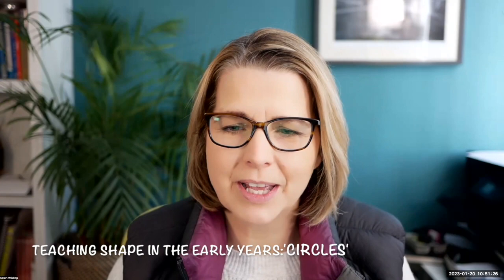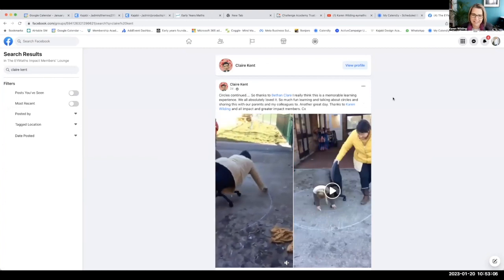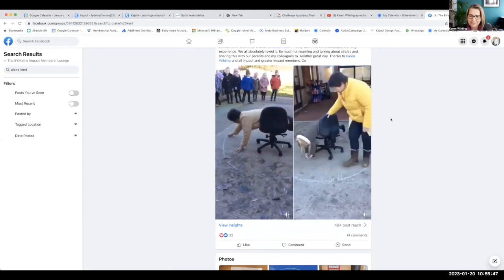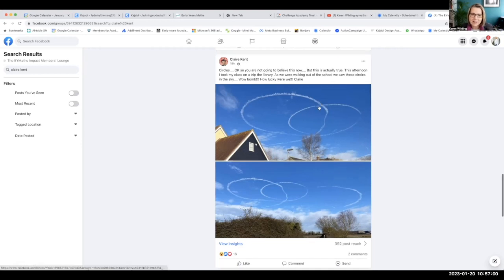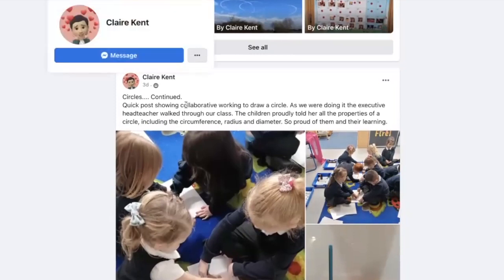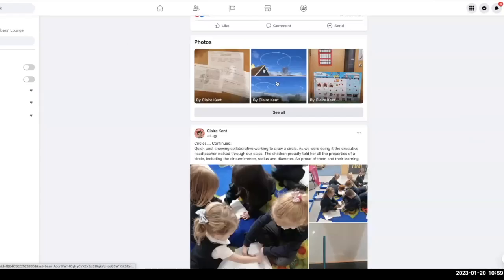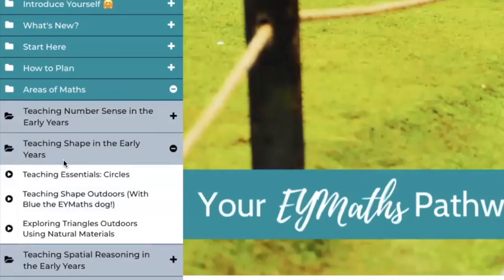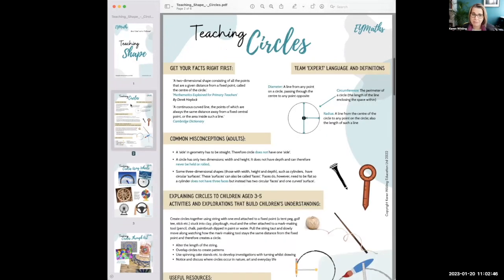Teaching 'Circles' in the Early Years; 'Claire Spinning Chair!' (EYMaths Pathway Members)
Take a look at this! You'll never teach 'Shape' to 4 and 5 year olds in the same way again.

'Pathway': Monthly, our EYMaths foundation -level membership to your own personal library of training, resources and support from Karen Wilding (CEO at EYMaths).
A year's support, training, inspiration and resources for less than a one-day course.

No tie-in. Cancel any time (monthly subscription)